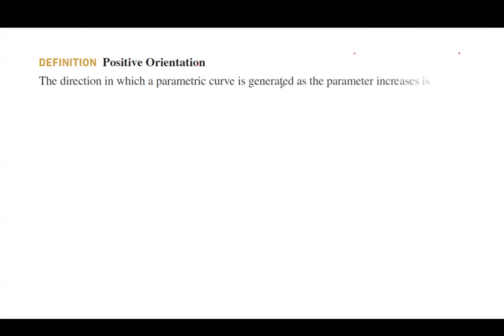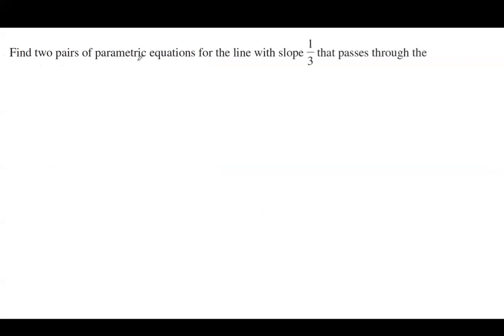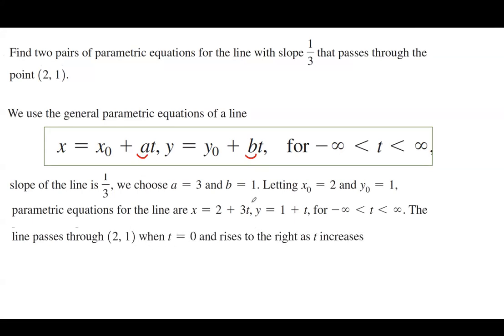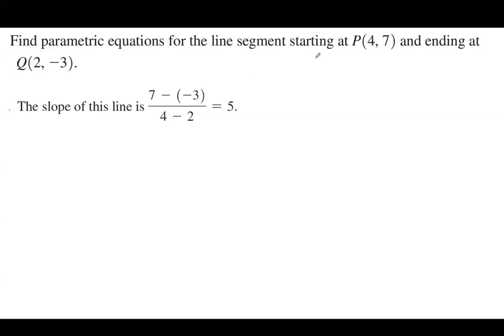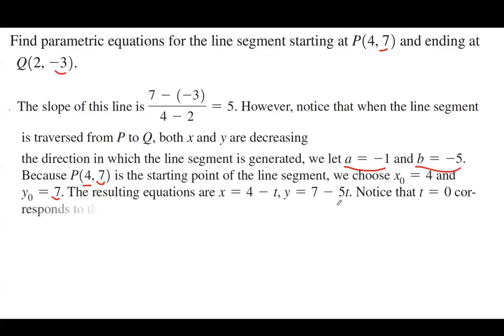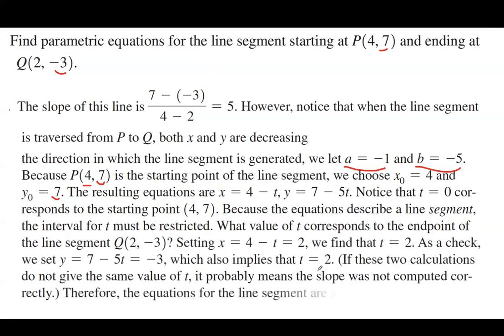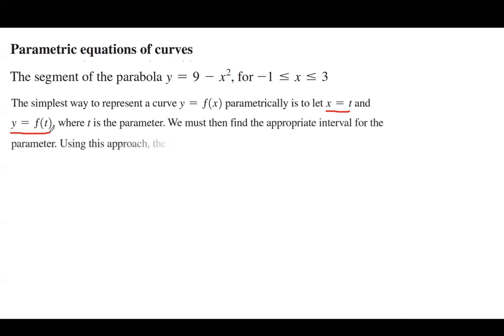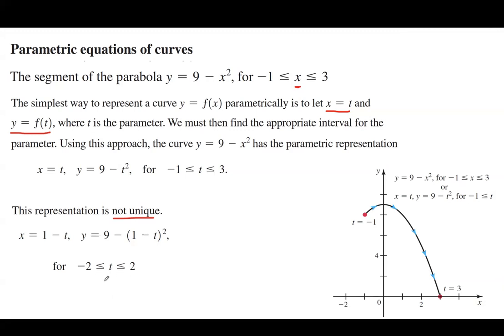Parametric Equation of a Line and Line Segment